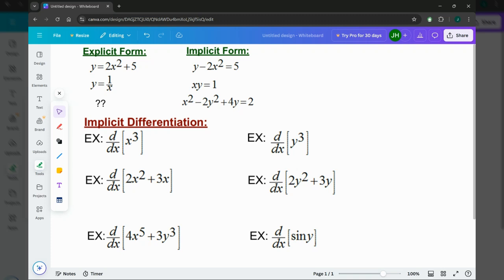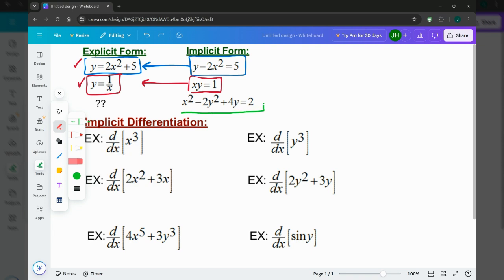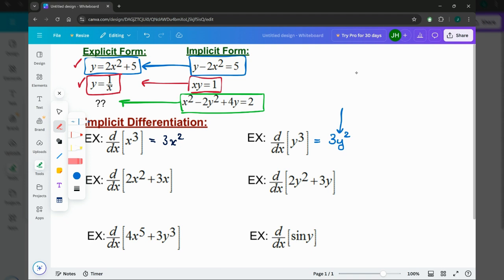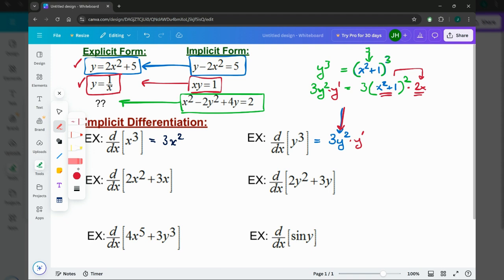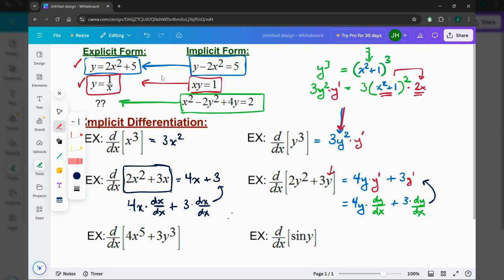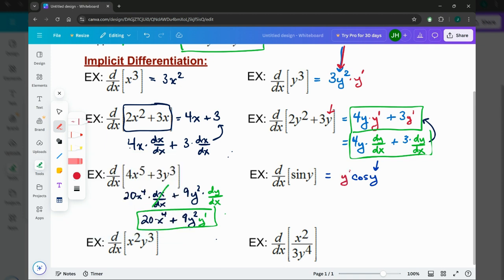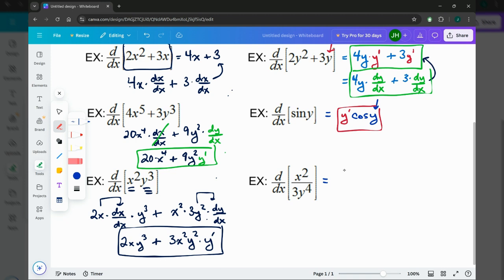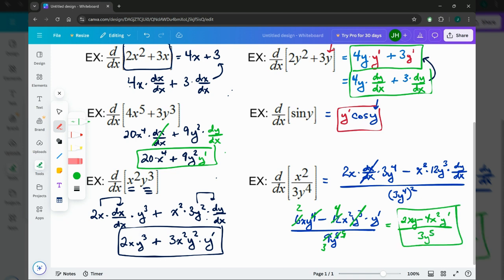Implicit Differentiation Part 1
This video explains implicit form and how to start using implicit differentiation on expressions that involve x and y.